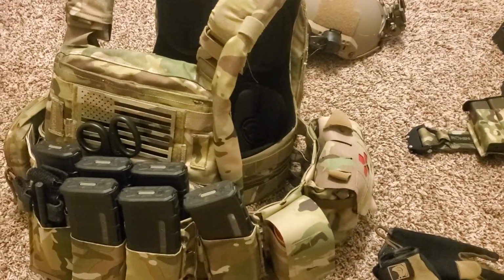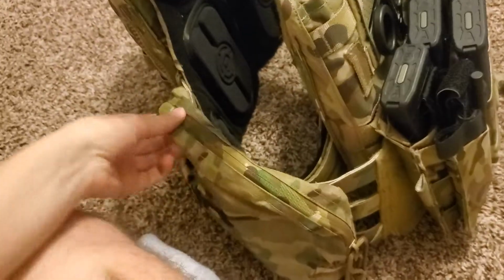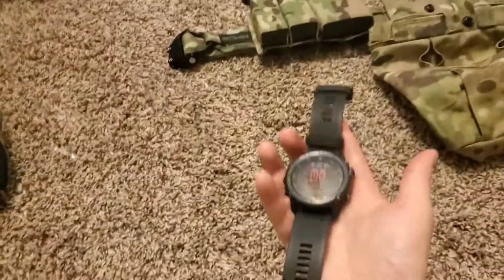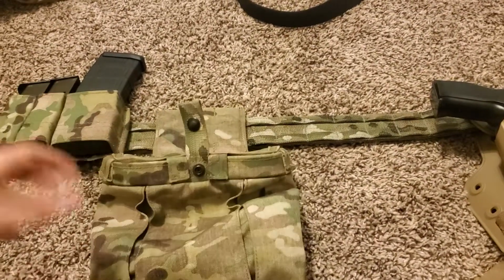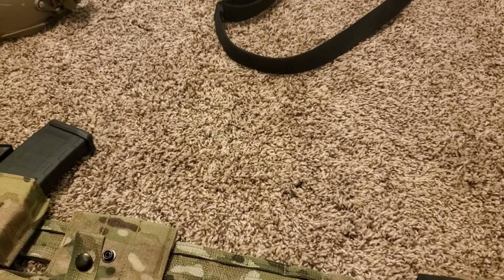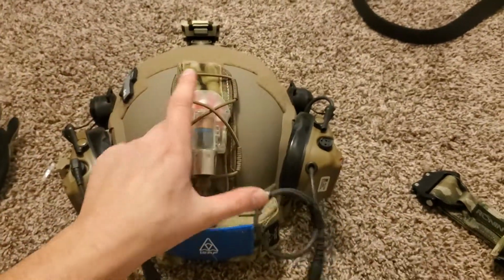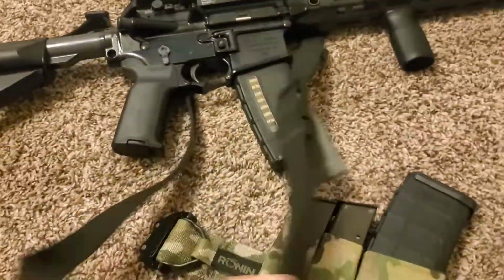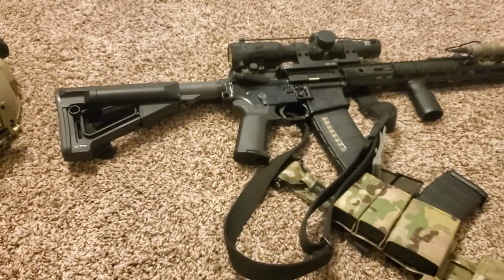Duty/LARP Kit Setup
Big pieces of kit are:

Crye AVS
Ops Core Maritime
SIG P226R
KAC SR-15
Ronin Tactics Task Force